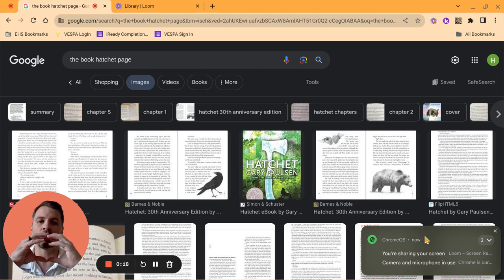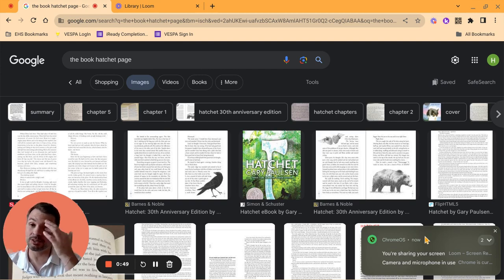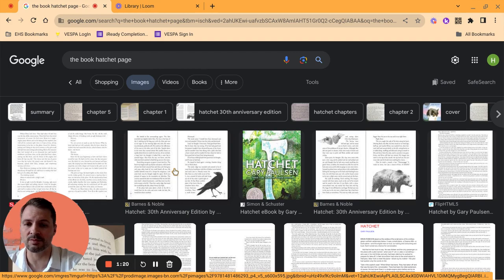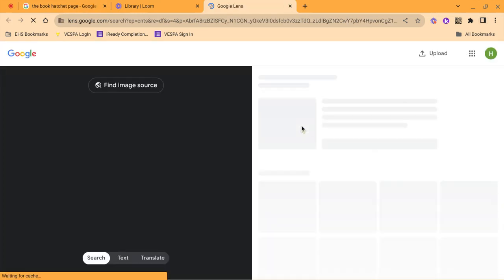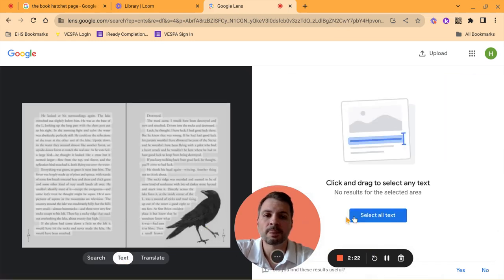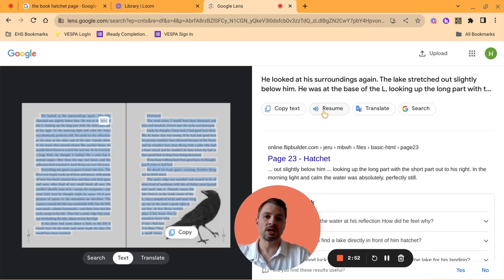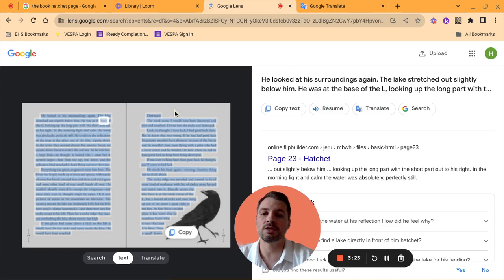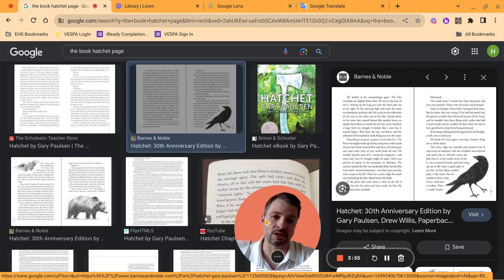Chromebook Accessibility: Using Google Lens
This video will show you how to access Google Lens on your Chromebook to have images with text read aloud to you and even translated!